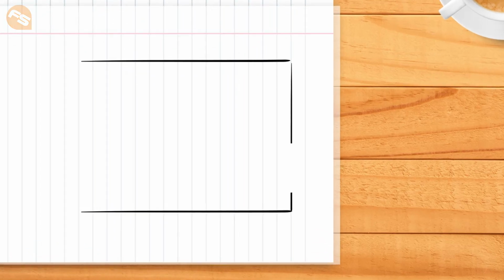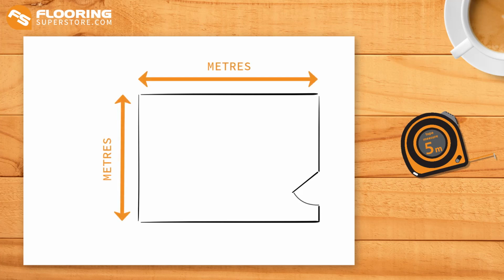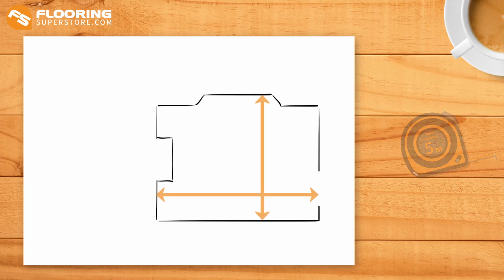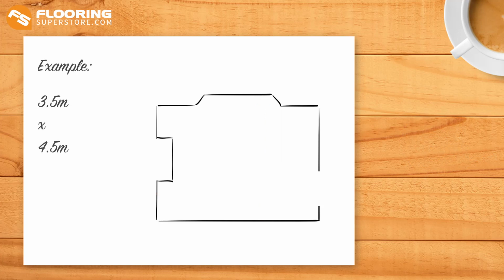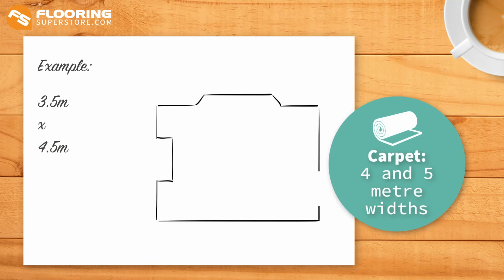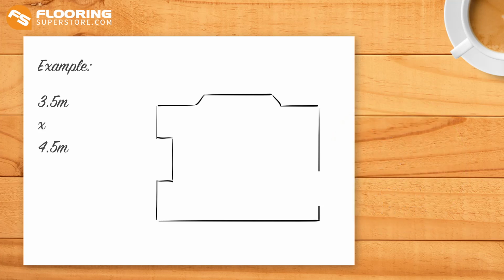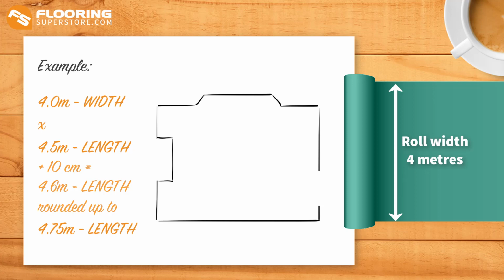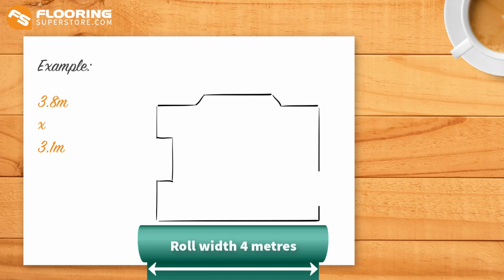How to Measure a Room for Carpets & Vinyl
This video is a simple guide on how to measure a room for carpet and vinyl flooring.

We help you to measure in such a way so that you minimise wastage, save money and get the perfect amount of flooring you need for your room transformation.

Measuring for wood, laminate or luxury vinyl tiles? Watch our second how to measure video guide

Video Transcript:

Before you purchase new flooring, you'll need to work out how much you need. But don't worry, the process is simple.

In this video we'll walk you through how to measure your room for carpet or vinyl flooring.

Getting started is easy. All you need is:

Paper - A4 works fine
- Pen or pencil
- Tape measure
- And a Calculator – for most people, this will just mean their smartphone

Roughly sketch the shape of the room you're measuring.

Make sure you include any doorways, as you'll need to take your measurements from half way into the door frame.

Use your tape measure to take two measurements, in metres, on both the length and width of the room.

For rooms that aren't a simple square, for example ones that have bay windows or alcoves, simply take measurements of the longest and widest parts.

Note down your measurements on your sheet of paper.

When ordering your carpet, you'll be asked for your room's length, as carpet and vinyl widths are set.

Carpets come in 4 and 5 metre widths,

And Vinyl in 2, 3 or 4 metre widths.

Let's look at these measurements. Because one of them is less than our 4 metre roll width, we'll mark this as our room's width and round it up to the size of our roll width.

The longer measurement will therefore be our length. You should always add 10cm to the length, and then round up to the next quarter metre, to account for any wastage.

If both of the measurements are shorter than the roll width, simply take the measurement that's closest and mark this as your width.

The shorter measurement will then be your length. Again, you should round your length measurement up.

We decide on the length and width in this way in order to minimise wastage, and prevent you from ordering too much flooring.

Enter your length measurement online, the website will show you the total price for the amount of flooring you need.

If both of your measurements are bigger than your chosen flooring's roll width, your room will require a join.

If this is the case, get in touch via the flooringsuperstore.com contact page to speak to the professionals.